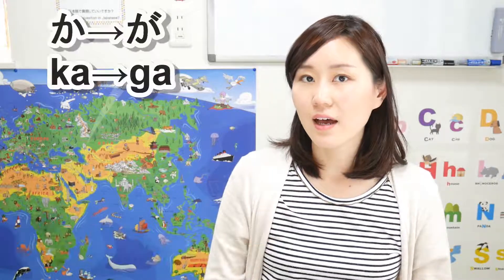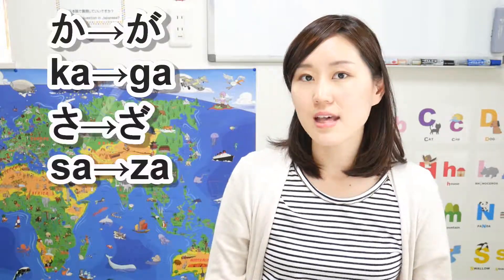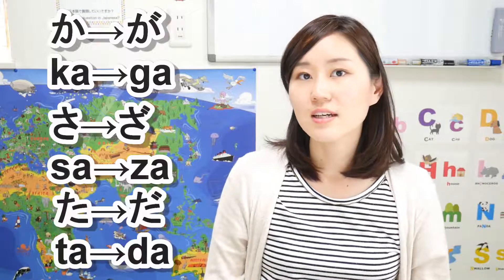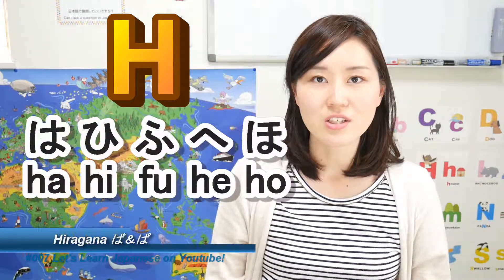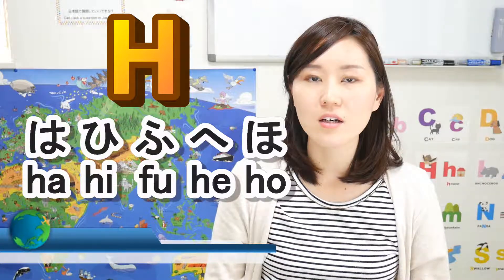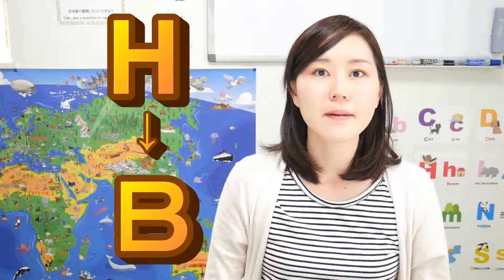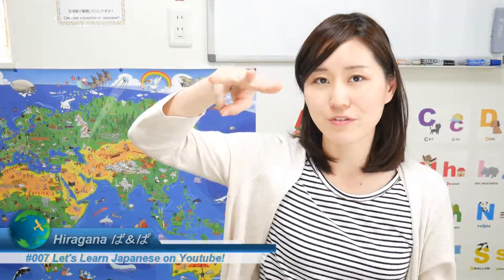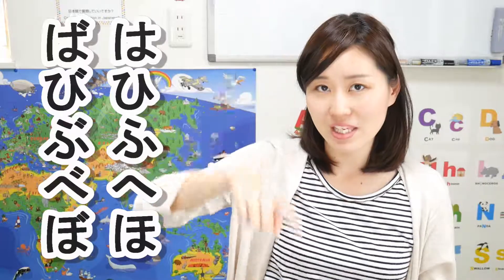Hiragana ば＆ぱ 【MCS Japanese Lesson #007】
Let's Learn Japanese on Youtube! #007 「Hiragana ば＆ぱ」

Note that "ha-hi-fu-he-ho" are special Hiraganas because
they can change their sound into 2 different forms,
"ba-bi-bu-be-bo" and "pa-pi-pu-pe-po."

If you haven't watched the previous Youtube lesson, please click below.

Please download the "Hiragana Voiced Sound Chart" below if necessary.

Nowa is an English teacher working in Japan.
She was born and raised in the US, so she is fluent in both English and Japanese.

"MCS Japanese Lesson" is made for anyone who wants to learn Japanese.
The lessons will start from the very basics (Japanese characters, simple words/phrases) and will gradually raise its level.
We will also introduce you to Japanese cultures and traditions, so please look forward to watching them.
Feel free to give us requests too.

[Video Equipments]
Camera
　Panasonic LUMIX G7
Lense
　LUMIX G X VARIO PZ 14-42mm
Microphone
　RODE VideoMicro

[Image Resolution]
  1920x1080 60p